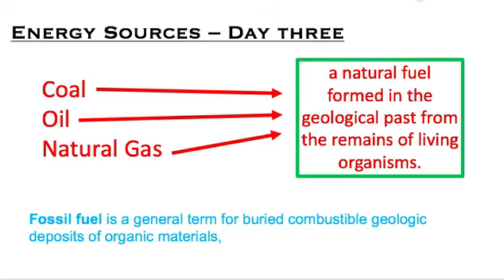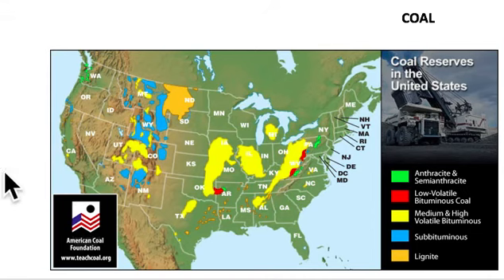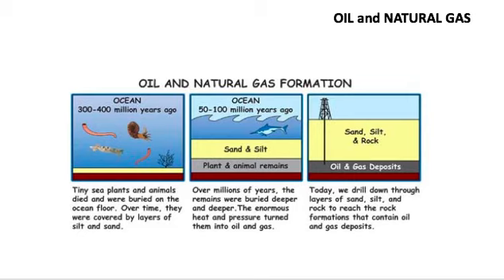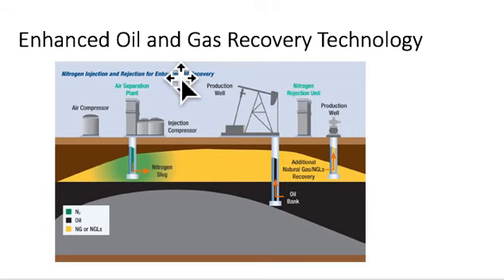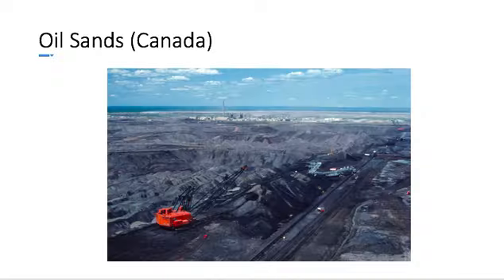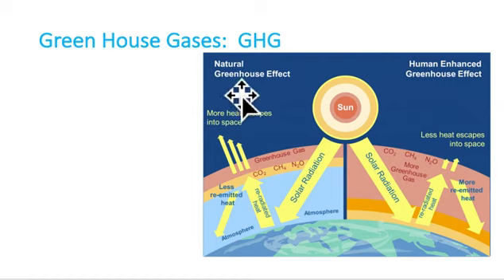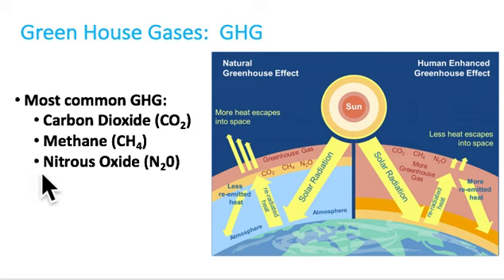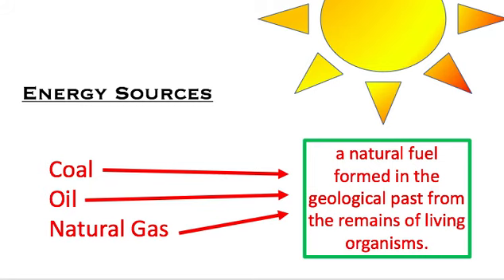Fossil Fuel Sources 2018